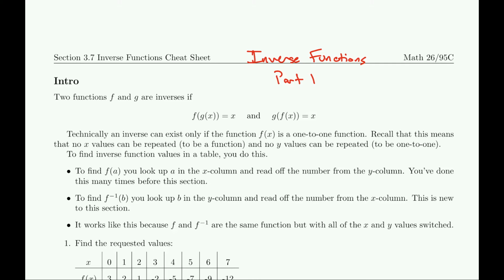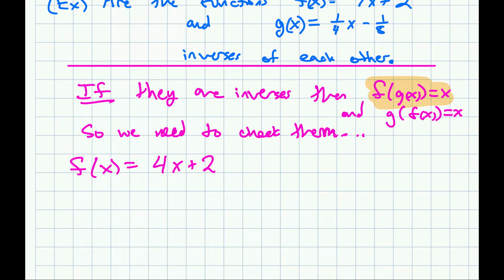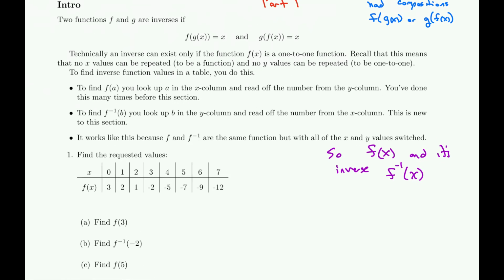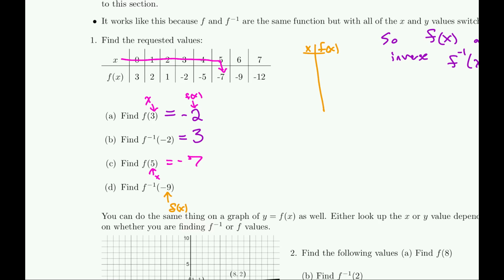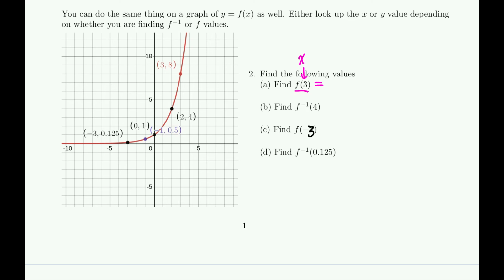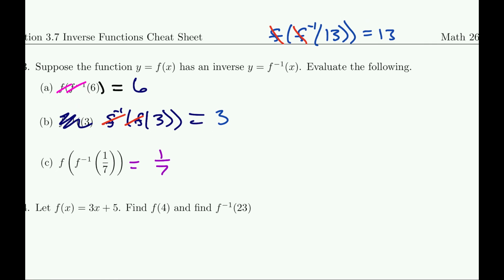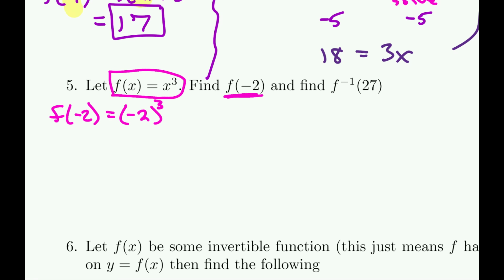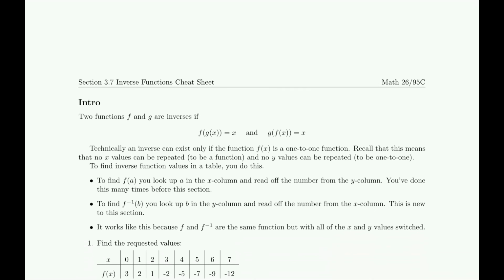Math 26 Section 3.7 Inverse Functions Part 1